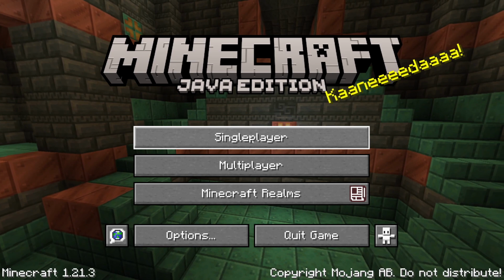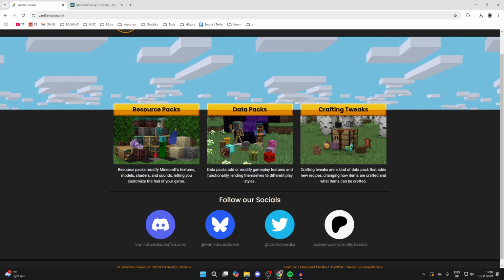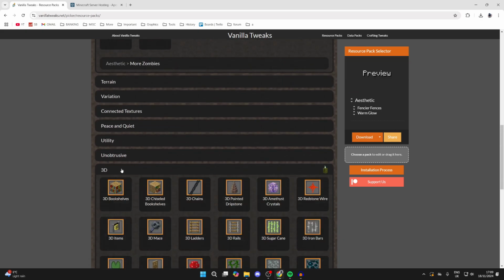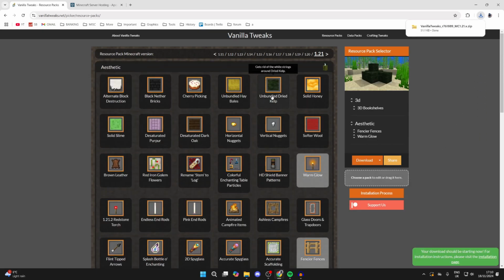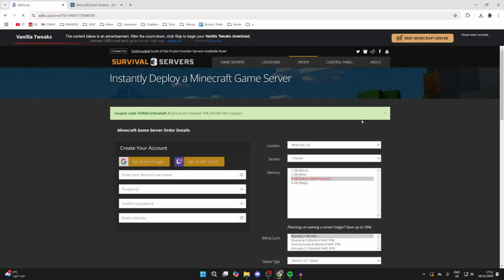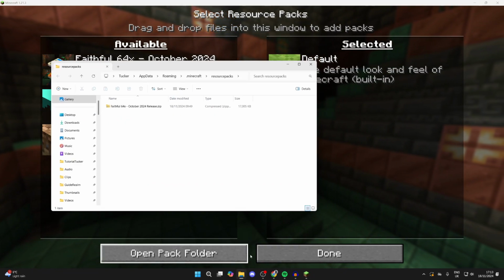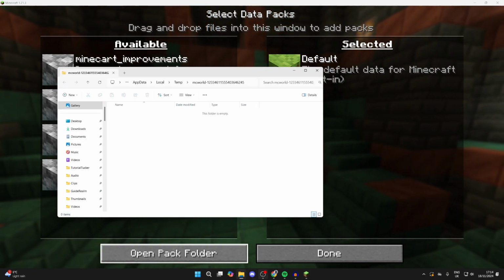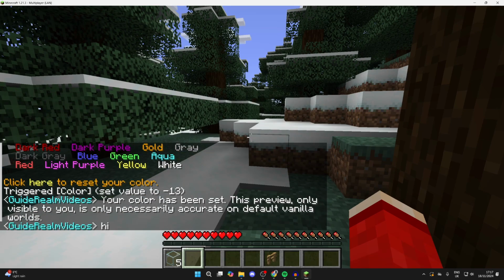How To Download Vanilla Tweaks For Minecraft - Full Guide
Learn how to download and install vanilla tweaks in minecraft in this video.

GuideRealm